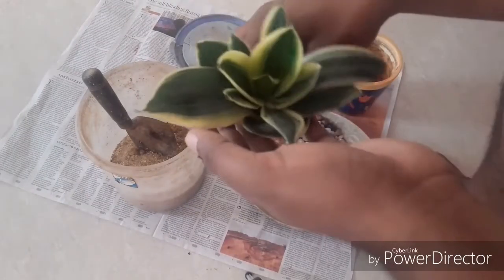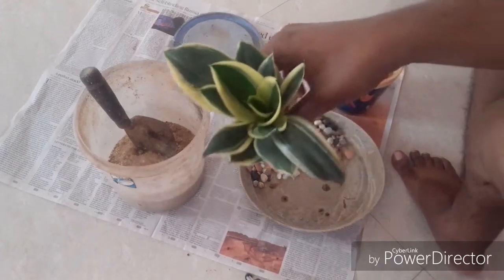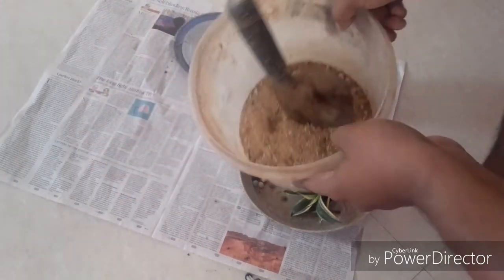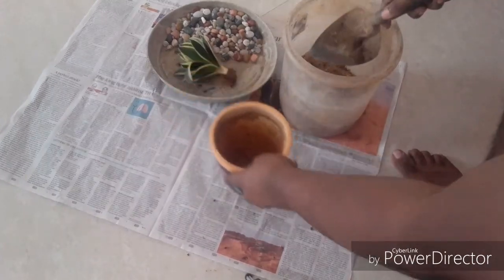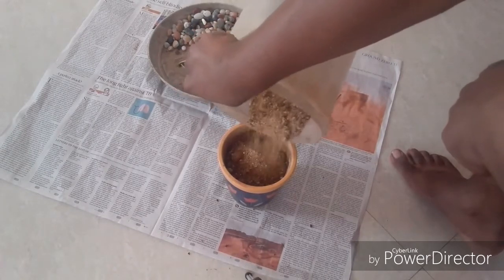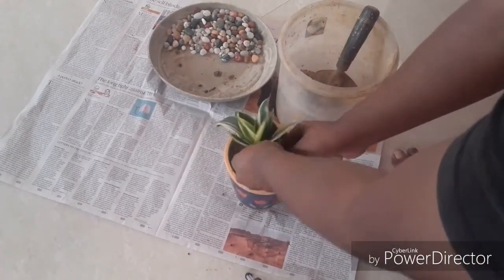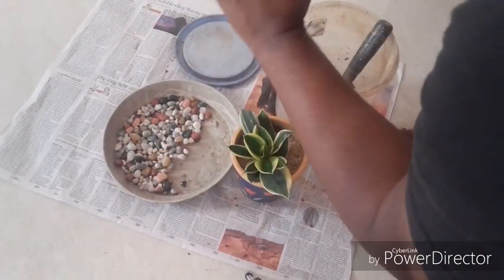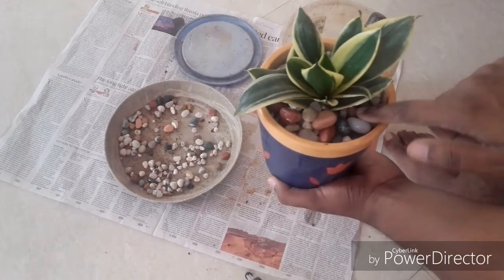The best indoor plant for bedrooms - Sansevieria black star